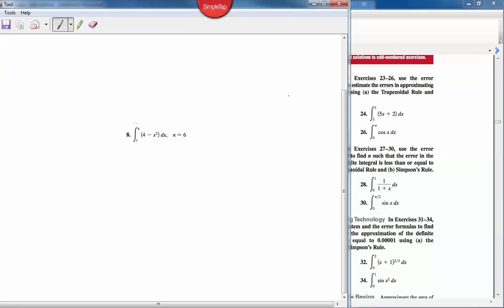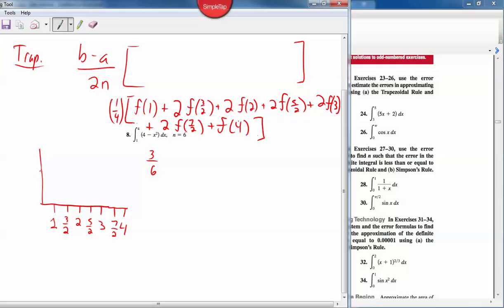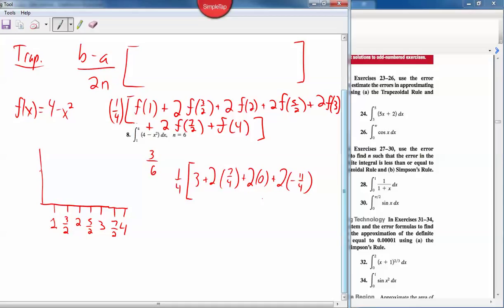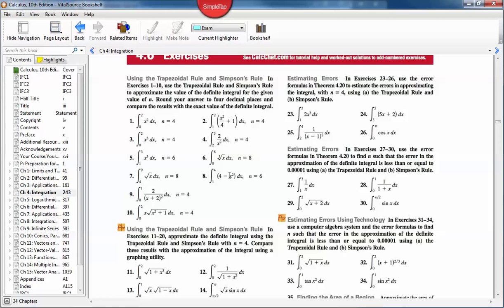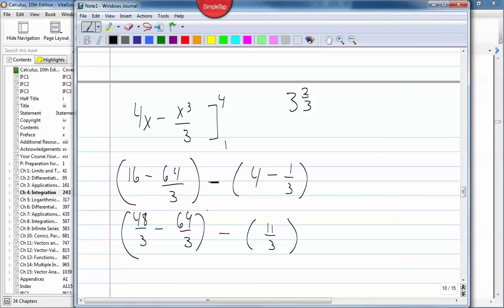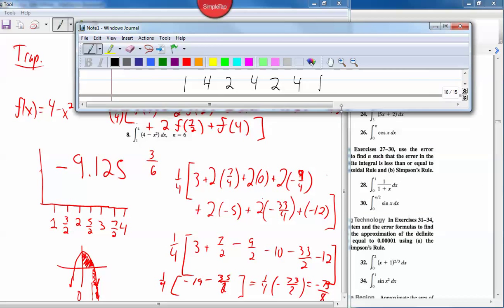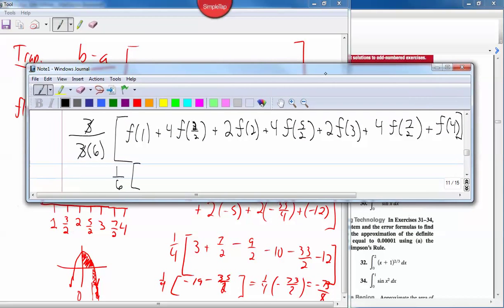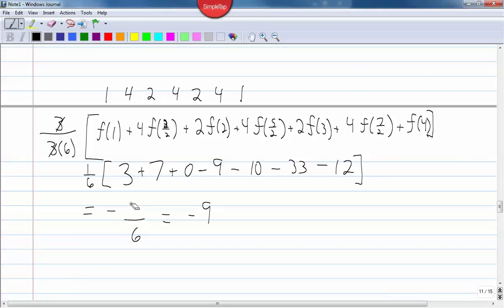Simpson and Trapezoidal Rules